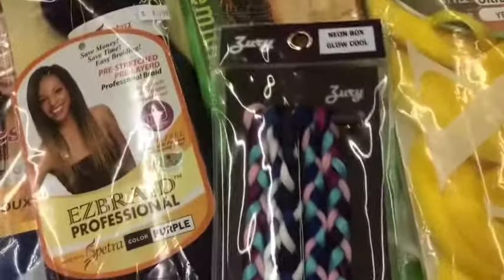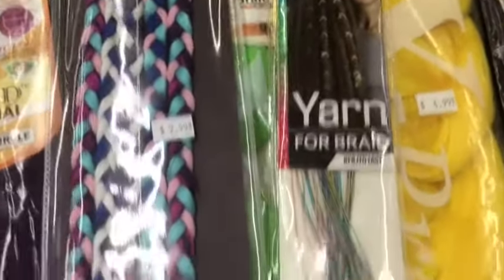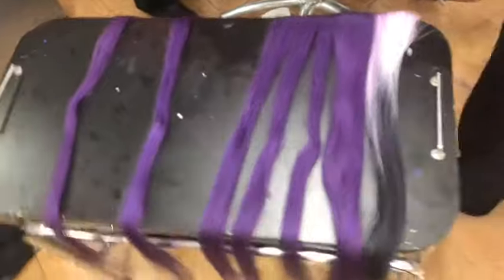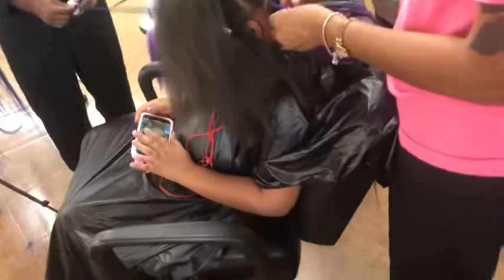Rainbow, Unicorn, Mermaid... Box Braids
Hello Great's and welcome back! This video is a really quick mini tutorial on how my students and I installed Harleigh Dae's box braids! Learn how to do Box braids step by step in my book Hair University